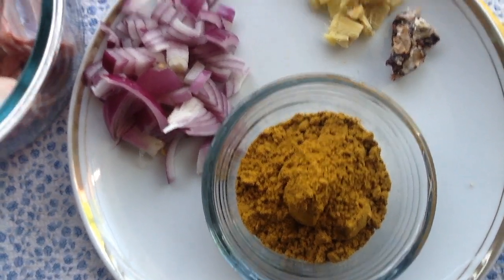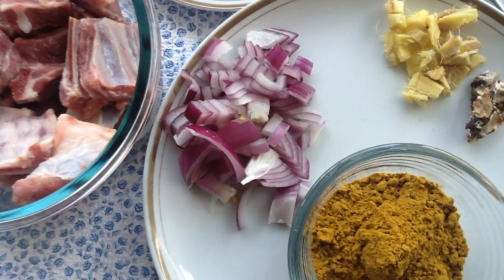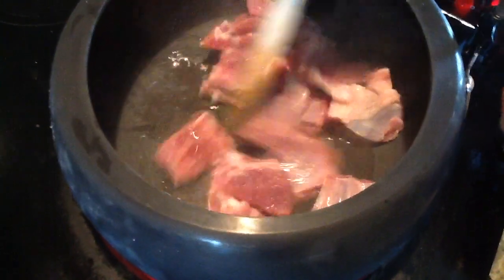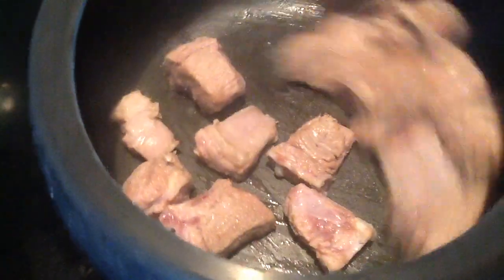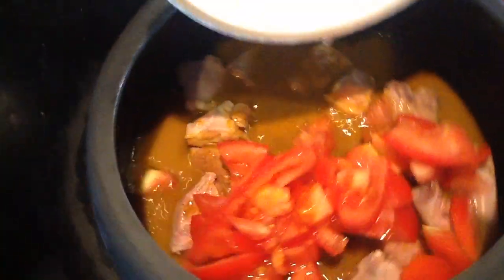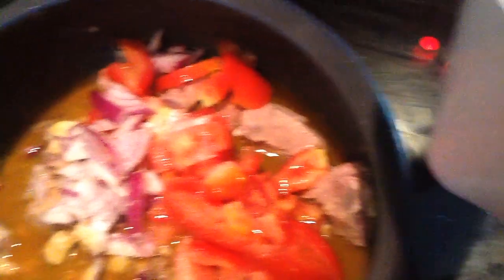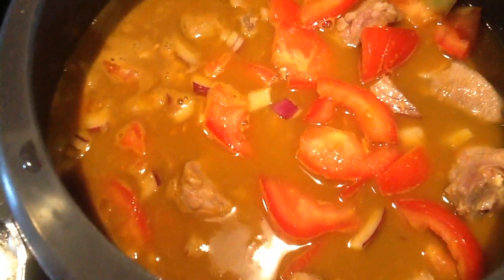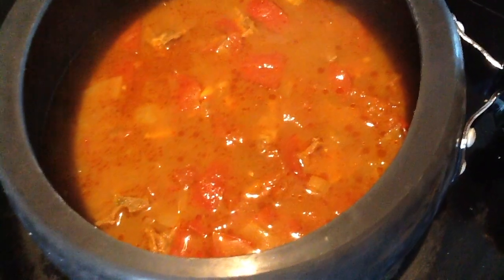Chaiena Ounty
Yummy Sourashtra Recipe